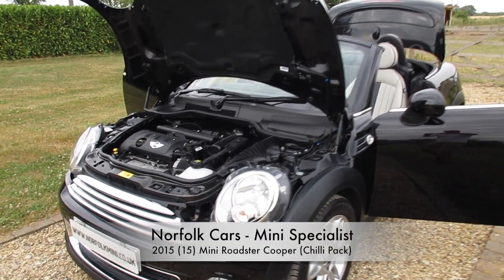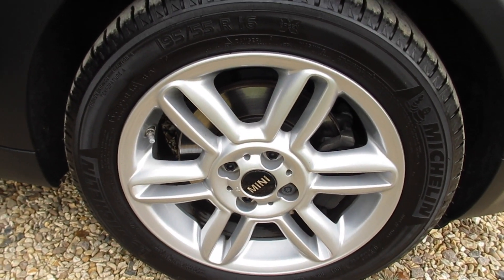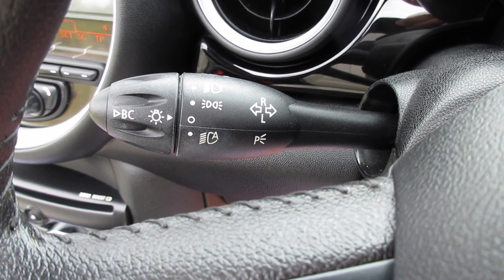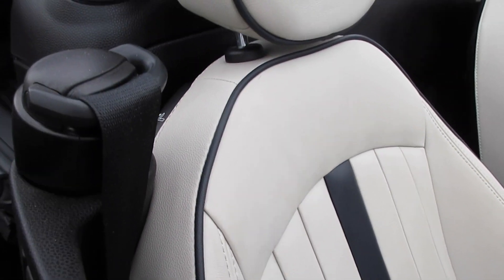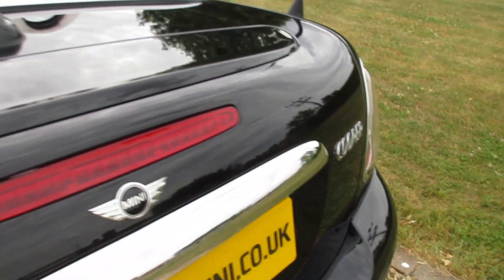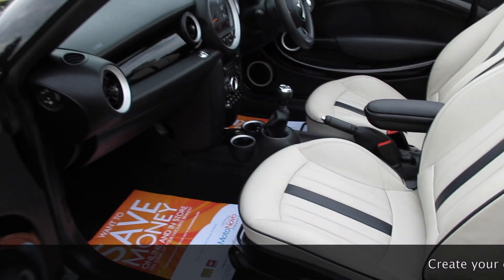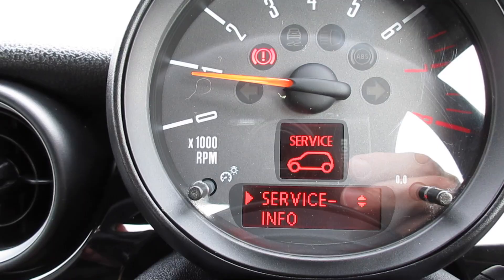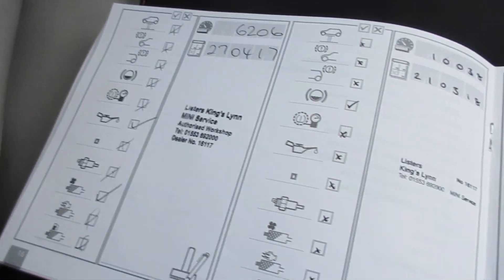Mini Roadster Cooper Convertible Chilli Pack Midnight Black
2015 (15) Mini Roadster Cooper Convertible Chilli Pack Midnight Black for sale at Norfolk Cars Mini Specialist.  Optional Mini Yours Lounge Leather, Heated seats, Heated screen, Piano Black trim, DRL, Arm rest, & More...